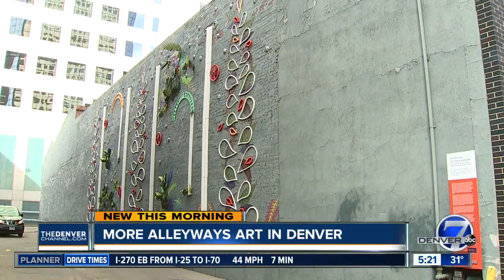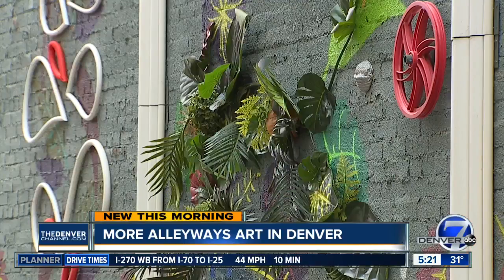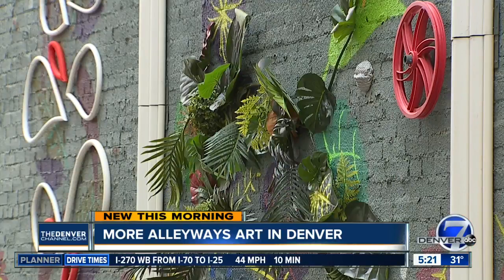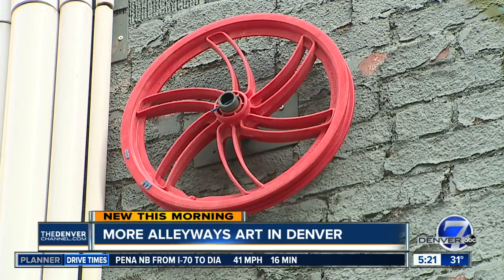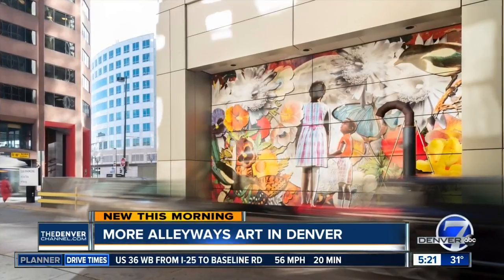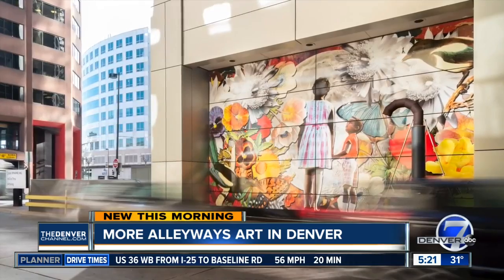More alleyway art in Denver